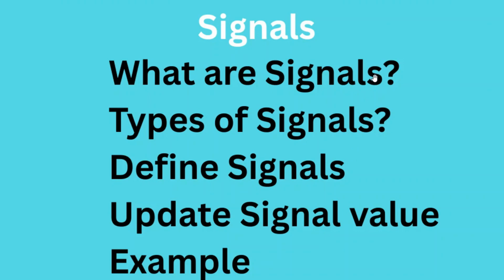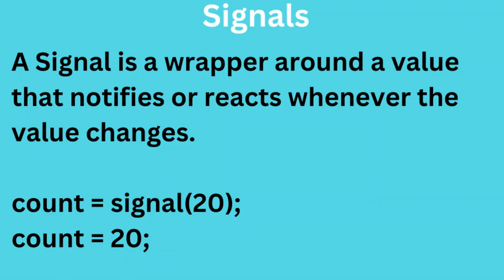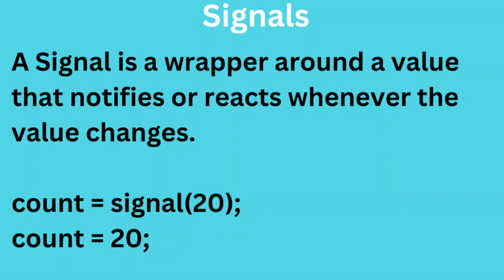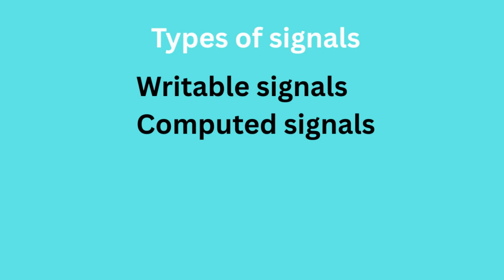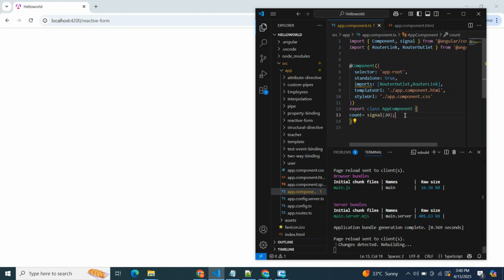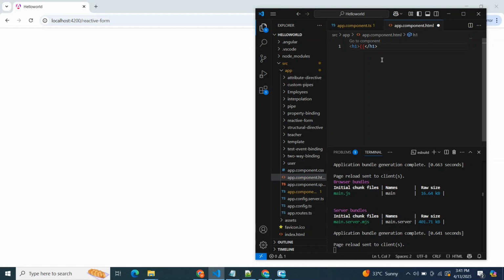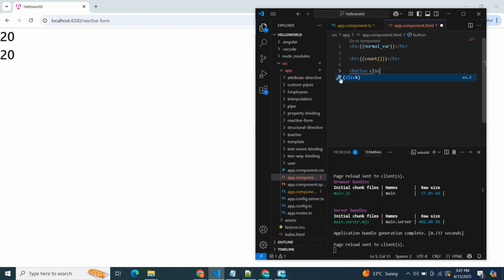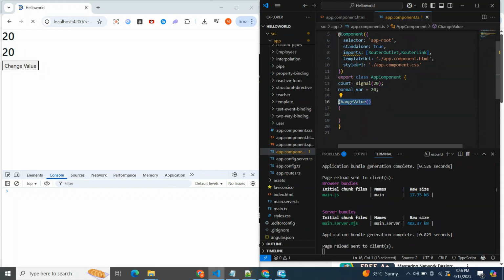Angular Signals: The Complete Guide | Angular 19